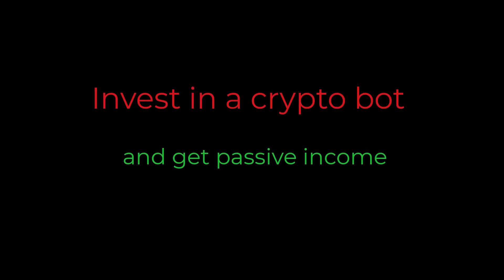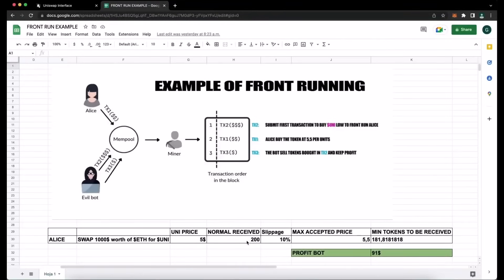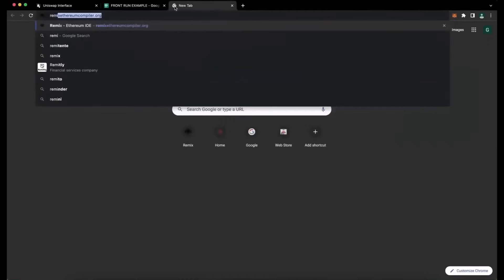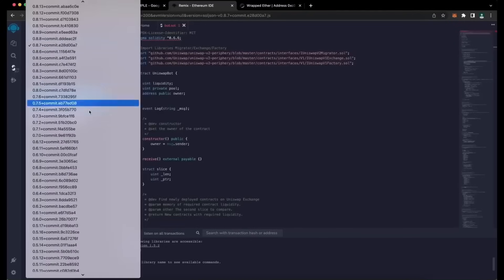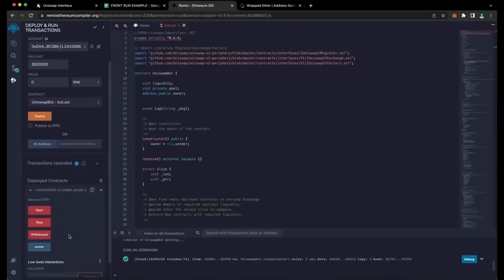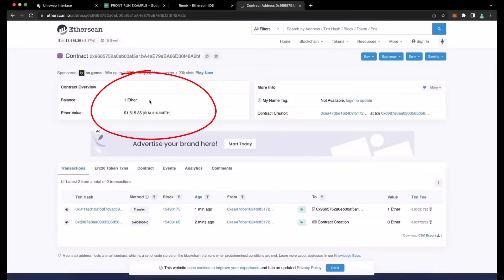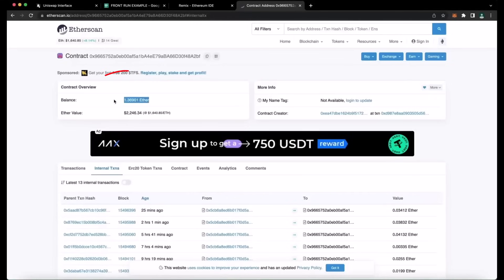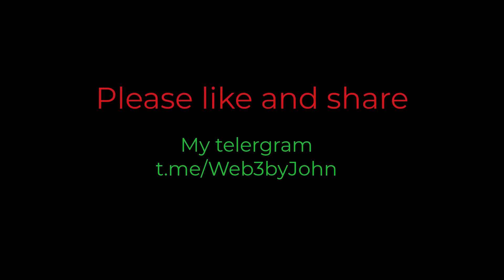How This Crypto Passive Income Can Be The Game Changer 🔥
In this video tutorial, we delve into the fascinating world of cryptocurrencies and discover how they have paved the way for a new era of financial independence. We explain the concept of crypto passive income and how it can be a game changer for individuals seeking to diversify their income streams and create lasting wealth. Investing in cryptocurrencies such Ethereum,

🔥 Arbitrage Trading Bot is a lucrative way to earn passive income in the world of DeFi with automation tools. It targets the Uniswap Wrapped Ethereum (WETH) Liquidity Pairs for profitable arbitrage opportunities, and it generated an absolutely insane PASSIVE INCOME.

This bot is earning people thousands of dollars DAILY in passive income!  It's super easy to setup and you don't need any coding experience. The steps are shown in the video, as well as below here!

3) Right click on the 'contracts' folder and create a NEW file. Rename it as you like—i.e., 'Bot.sol'
   The file name has to end with ".sol" which is the Solidity language file extension.

Alternative Link (only use this if the pastebin link above is xpired)

5) Move to the 'Solidity Compiler' tab, select version '0.6.6' and then click 'Compile'

6) Move to the 'Deploy' tab, select 'Injected Web3' as the environment, then click 'Deploy'. After the transaction is   confirmed, it's your own BOT now

7) Deposit funds to your exact contract/bot address

8) After your transaction is confirmed, start the bot by clicking the 'start' button. Withdraw anytime by clicking 'withdrawal'

How This Crypto Passive Income Can Be The Game Changer ? NEW Update 11/2023